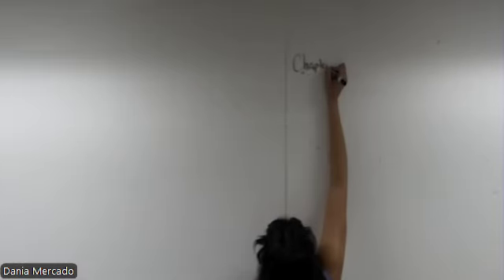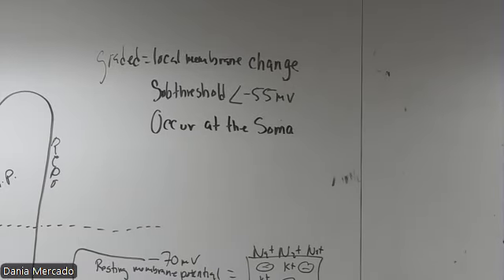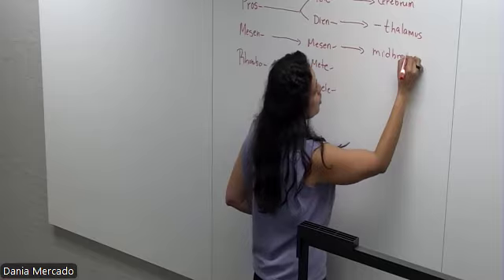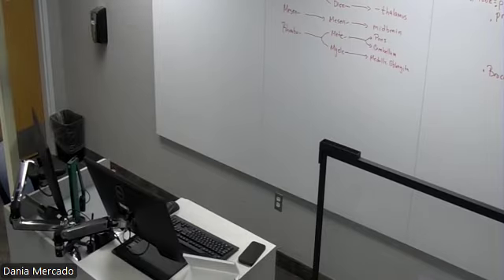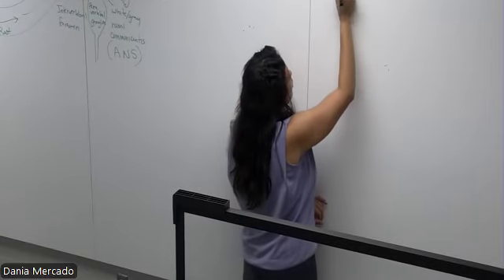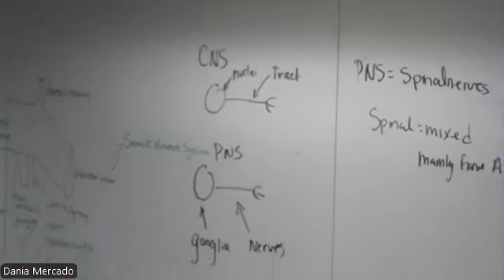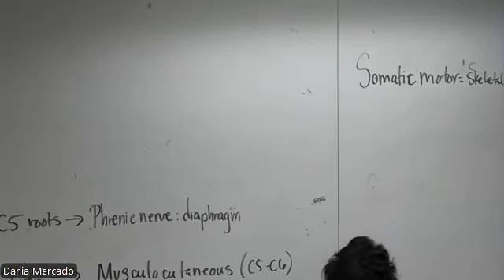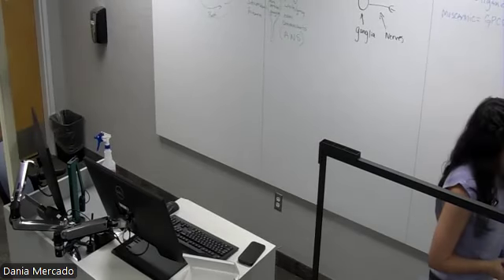Chapter 12 to 15 of Anatomy and Physiology Openstax Review (not all inclusive) may have errors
Errors
Axillary nerve doesnt innervate triceps brachii that is radial nerve, my apologies
Neural plate is not just spinal cord it’s all CNS.